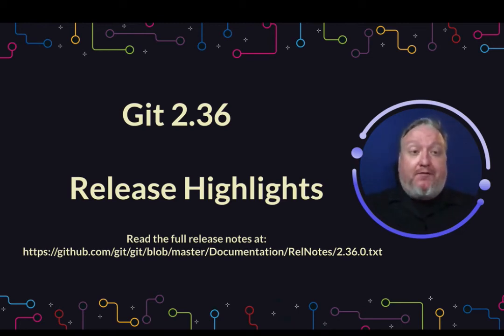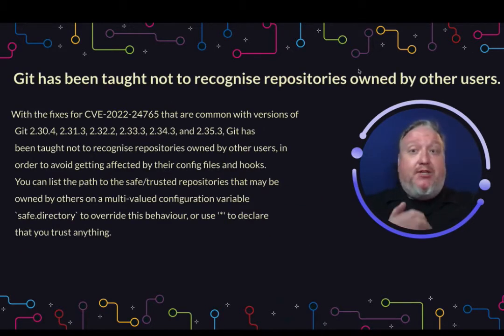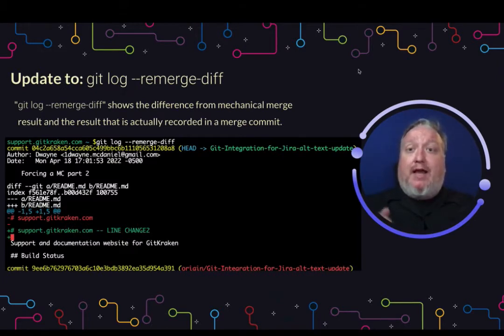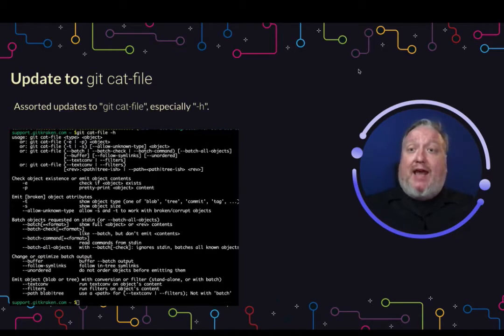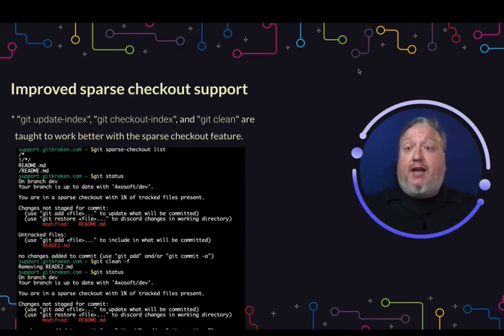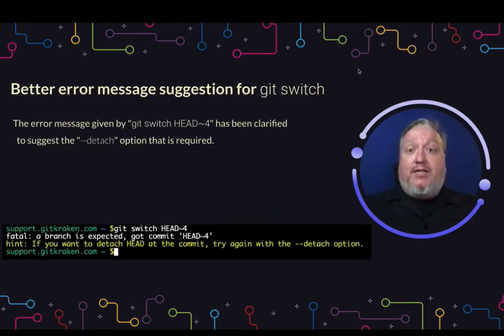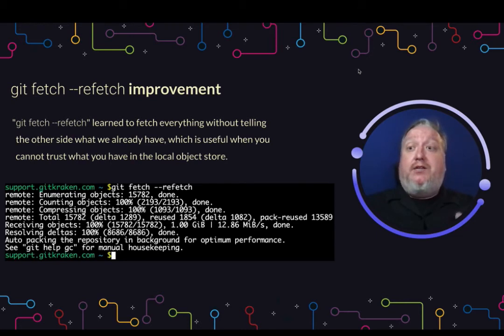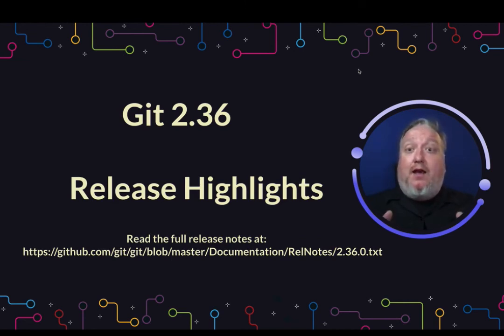Git Release Notes: git 2.36 Highlights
See highlights from git 2.36 in this review of the latest Git release notes.

Feature highlights include new options for Git log, updates to Git cat file, the addition of a progress bar to Git remote rename, better error message suggestions for Git switch, and more.

Stay up to date on more content from the GitKraken team

Git 2.36 was released on April 14, 2022. Read the full release notes on the GitHub repo

Use chapters to quickly skip ahead:
0:18: Git has been taught not to recognize repositories owned by other users
0:48: git log has a new option: --remerge-diff
1:13: Update to git cat-file
1:26: git log --exclude-first-parent-only
1:43: Improved sparse checkout support
2:00: Progress bar has been added for git remote rename
2:18: Better error message suggestions for git switch
2:33: git fetch --refetch has been improved